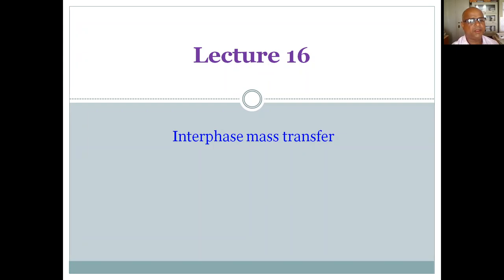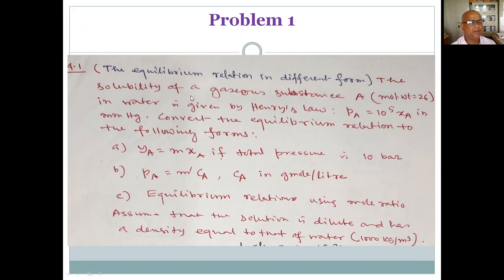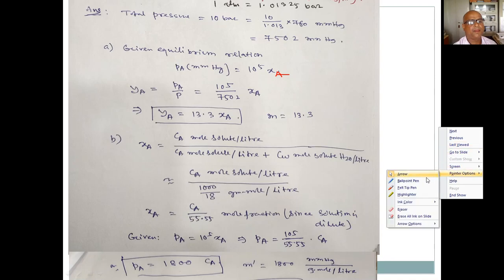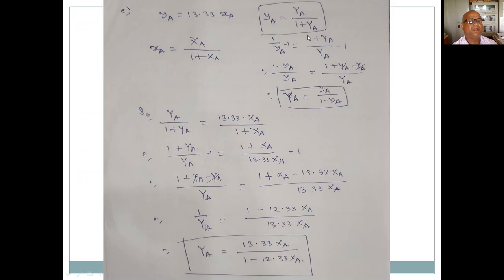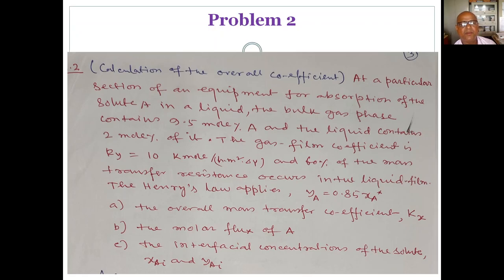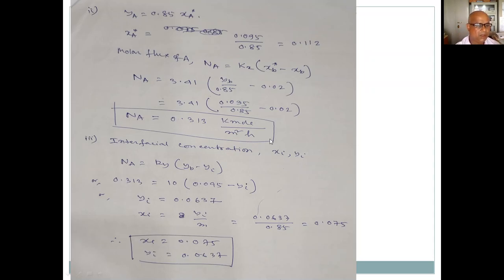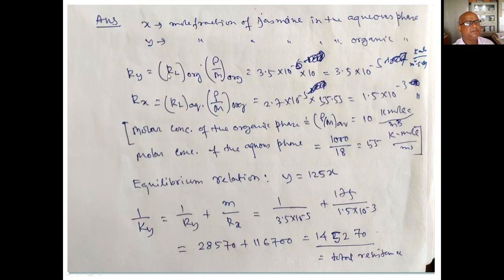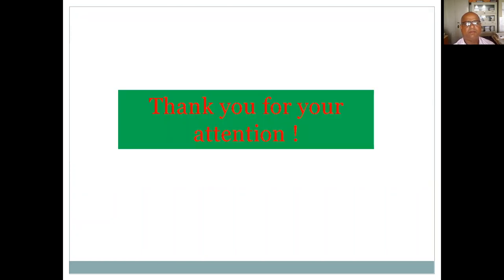Mass Transfer_Lecture 16_Interphase mass transfer-03